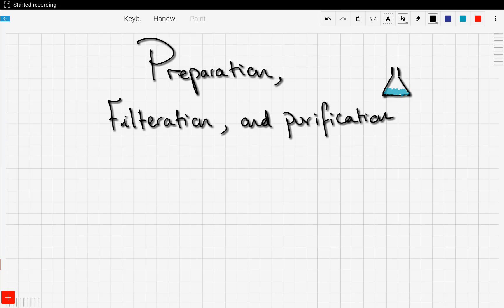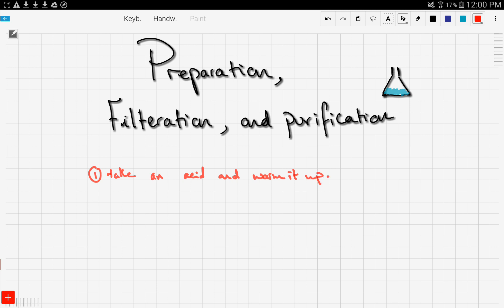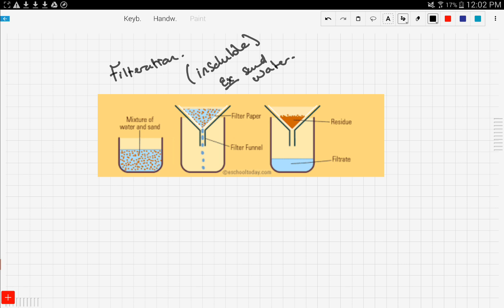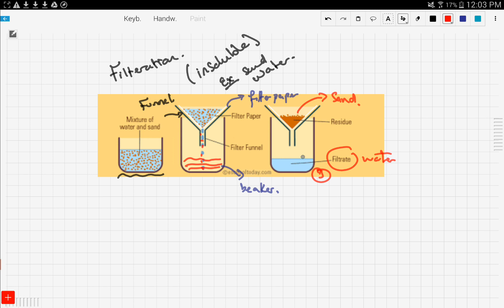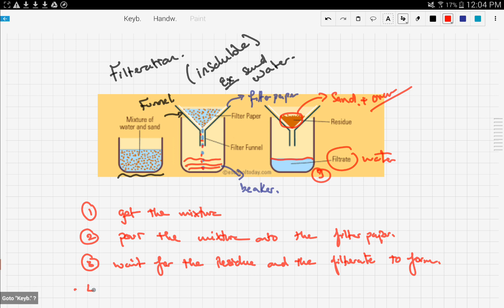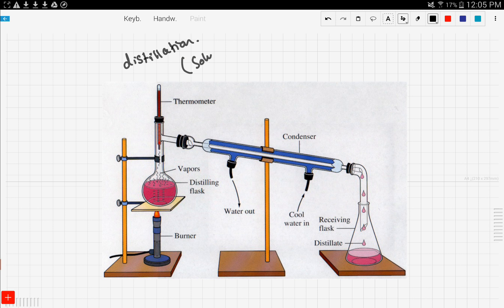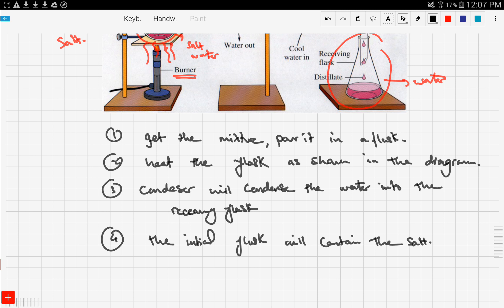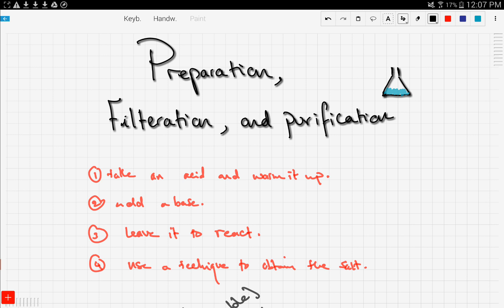iGCSE / GCSE Chemistry: Preparation, filteration and distillation! (8.3)